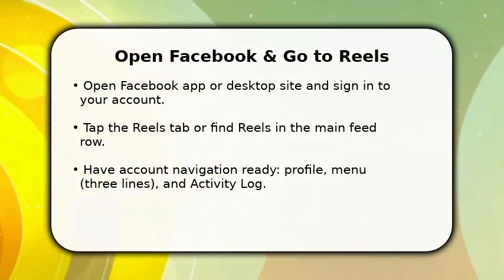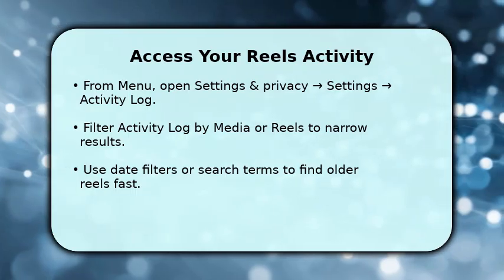How to Find Reels History on Facebook - Step by Step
Discover the history of Facebook Reels by following a clear, step-bythy guide. Learn how to navigate through timelines and explore iconic moments that shaped this feature.